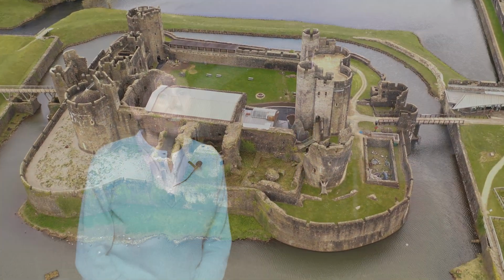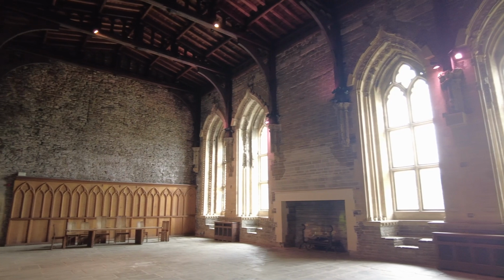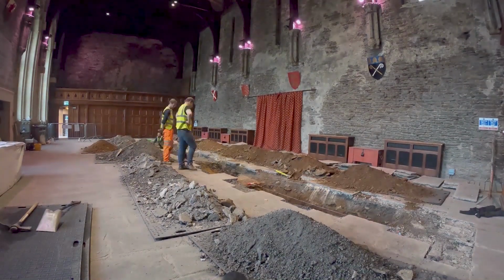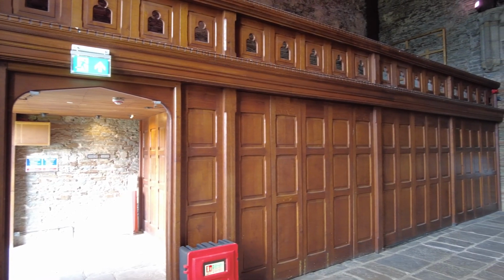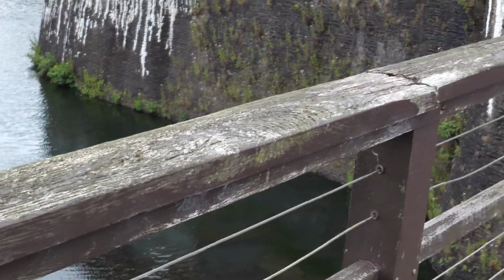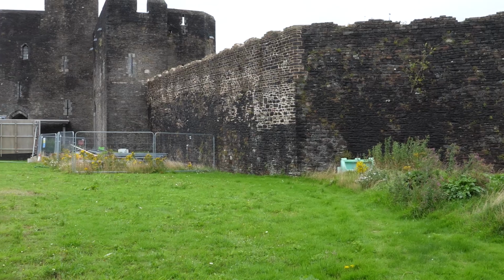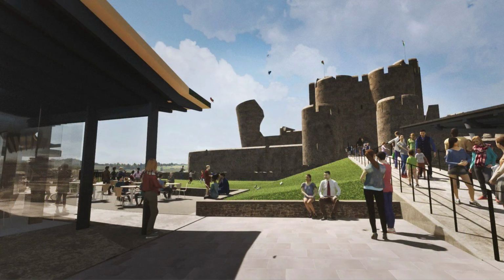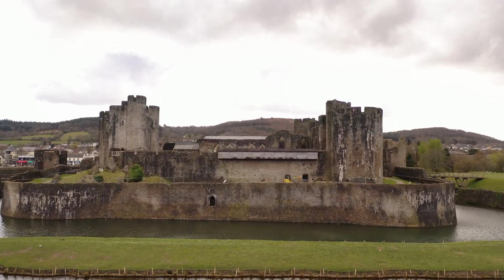Caerphilly Castle Regeneration Project — what are we doing?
Part one of our Caerphilly regeneration update: find out what we're up to at one of Wales' mightiest fortresses... watch our interview with Dr Kate Roberts, Cadw's Head of Historic Environment.